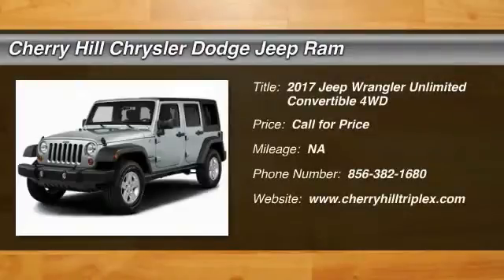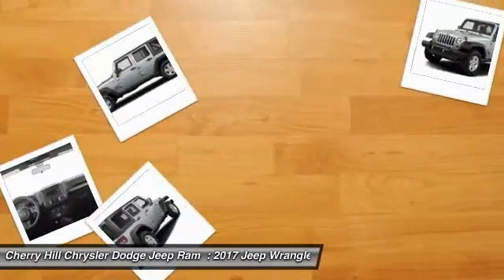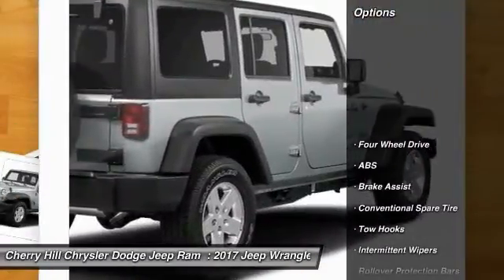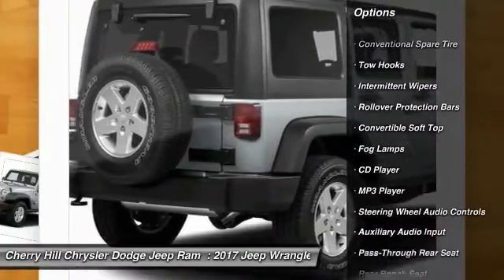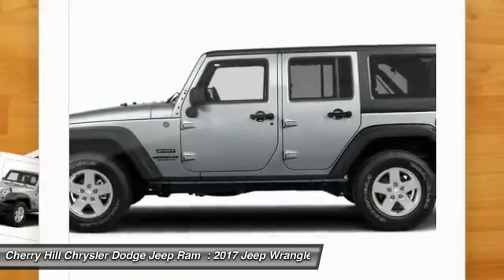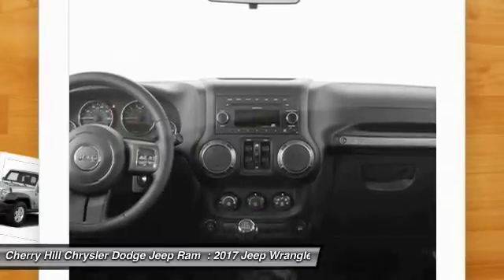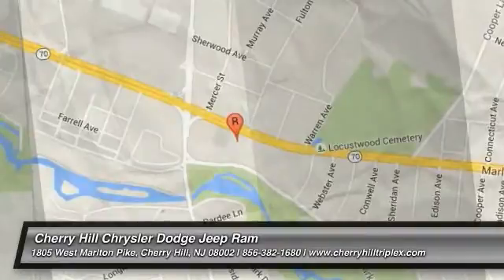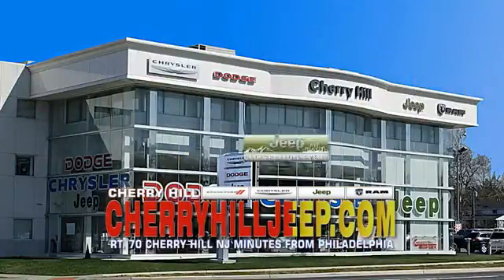2017 Jeep Wrangler Unlimited Cherry Hill NJ 604388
2017 Jeep Wrangler Unlimited

4X4, MP3 Player, . Fun and freedom go hand in hand. The 2017 Wrangler Unlimited incorporates classic Jeep design elements to bring you all-weather capability that proves its off-road prowess. Removable tops and doors5 help give it a true open-air experience. Whether you want the standard fun that comes with Wrangler Unlimited or more open-air freedom, you can choose the removable, full-framed doors5 with roll-up windows, available power windows and door locks, map pockets with mesh nets and aluminum-forged hinges or choose the removable half-framed doors1 featuring manual locks. Take on bolder adventures and explore regions unknown. Wrangler Unlimited wheels were designed to elevate your off-roading experience with legendary capability and striking style. The 2017 Wrangler Unlimited boasts seats upholstered in premium Sedoso cloth or available McKinley leather trim with embroidered stitching. Choose from the standard and available Uconnect systems to expand the entertainment and communications capabilities of your ride. The Wrangler Unlimited boasts a powerful and efficient 3.6L V6 engine with 285hp and kicks out 260 pound-feet of torque for tremendous low-speed crawling capability. Wrangler Unlimited comes standard with features engineered for the trail. Steel front and rear tow hooks are useful for rescuing less capable vehicles, while critical underbody components are protected by heavy-gauge steel skid plates for safer and more secure off-roading. Wrangler Unlimited protects you and loved ones with outstanding safety and security features including standard advanced multistage front airbags that help provide occupant protection by matching airbag output to impact severity.